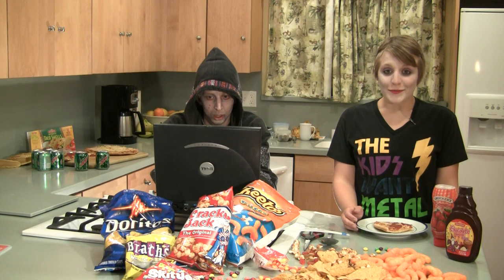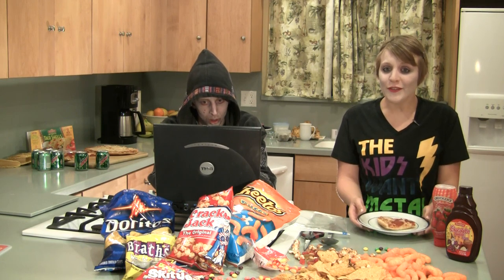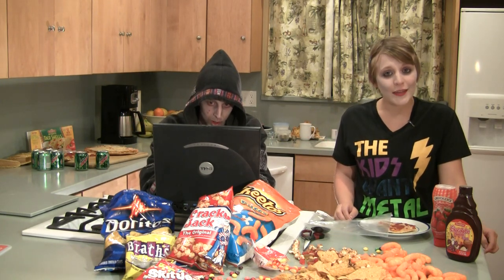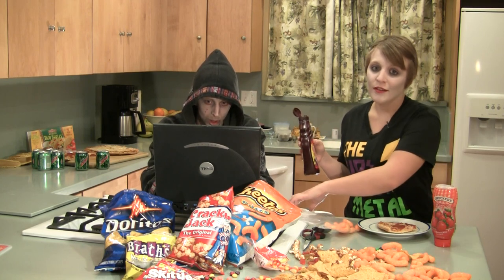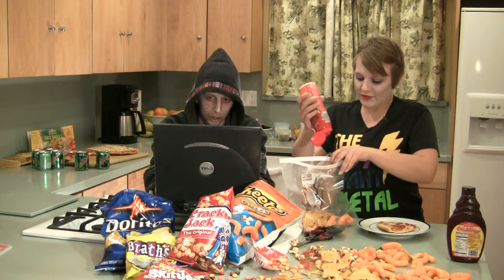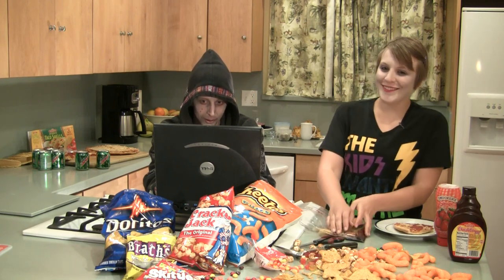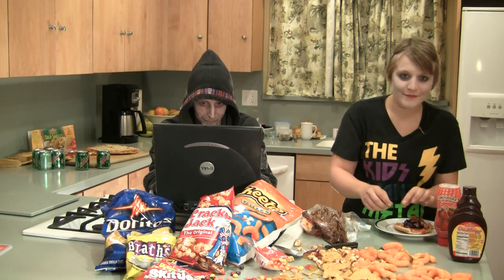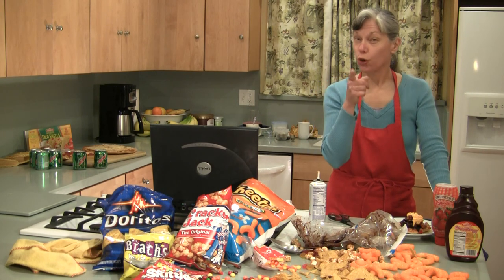Gamer Grub - Stawberry Does Sparky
Well, Strawberry wanted a chance to do her version of Gamer Grub, so we let her.  Here's the outtake.  Let us know what you think.